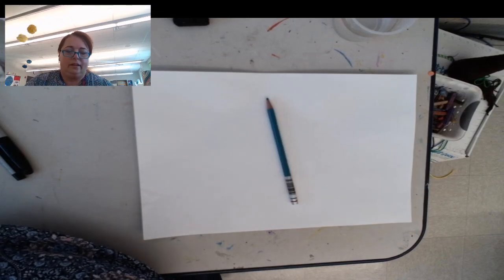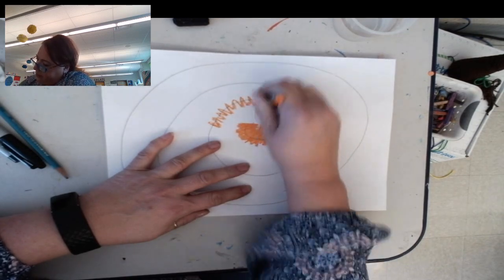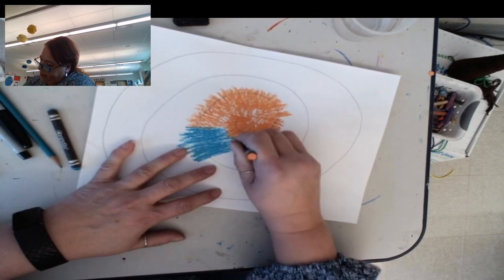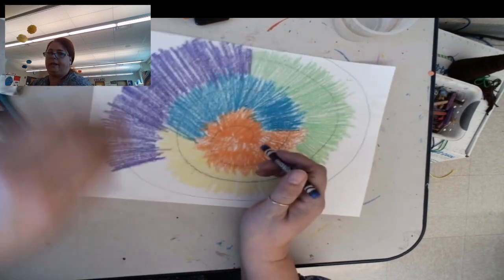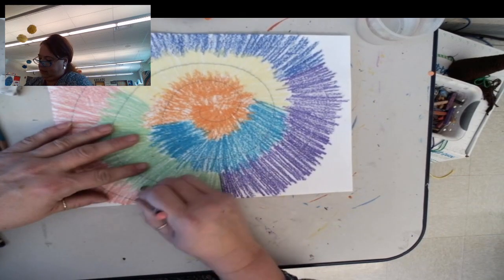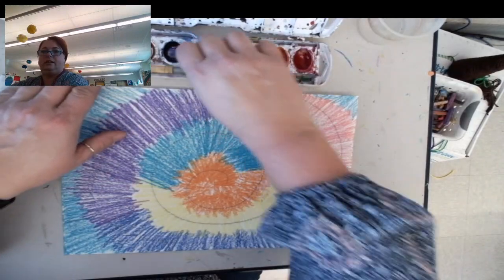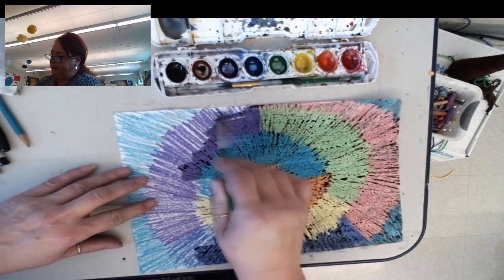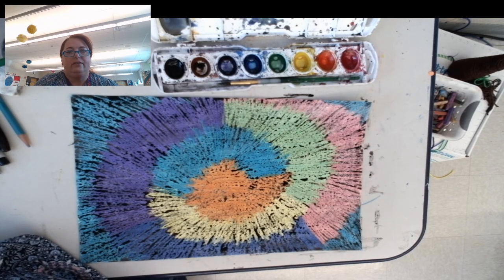2nd cyber lesson 8 tie dye picture